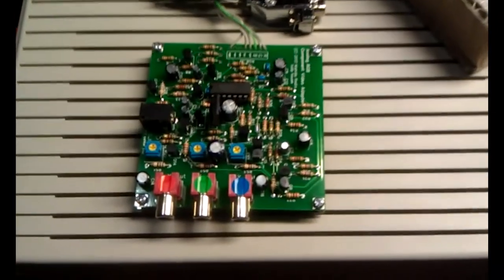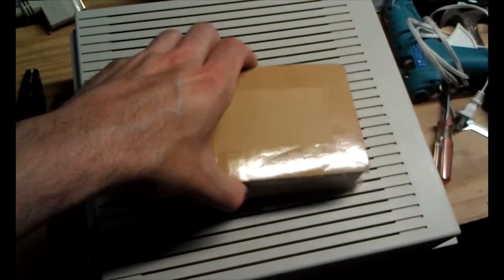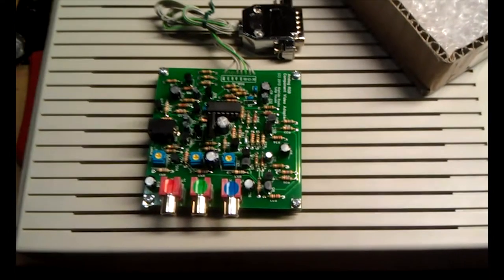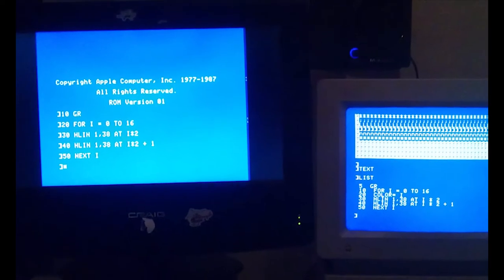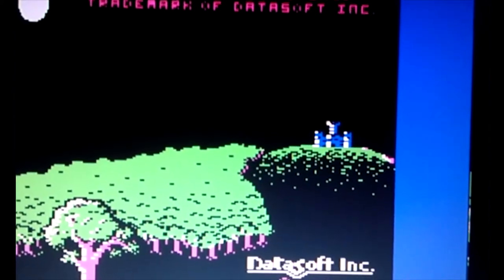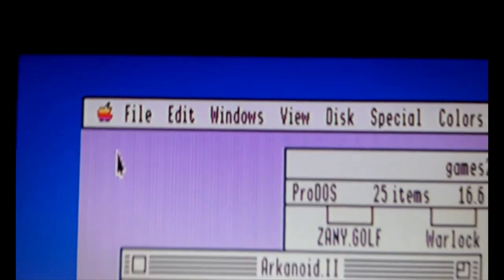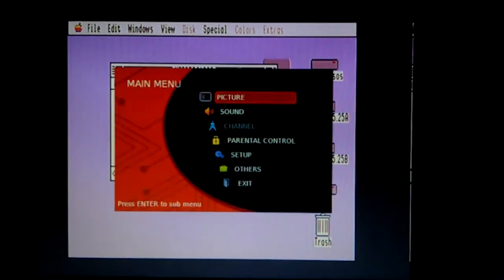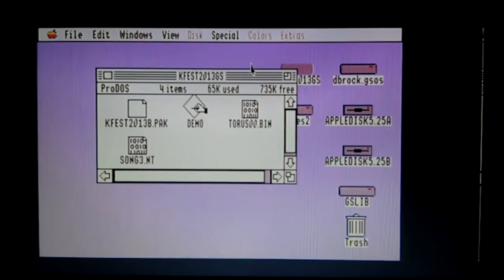Analog RGB Component Adapter for the Apple IIgs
A review of the RGB video adapter from Nishida Radio.

With CRT displays failing more and more, many people are looking for options to hook up their classic computers to modern displays.  I give a brief overview of this option from Japan.

I didn't mention that there is a small line on the right-hand side.  However, I didn't find it problematic enough to bother me.

Other people have posted high quality still images of the adapter and its output online, but I thought it might help to actually see the device in action.  Of course, taking video of my cheap LCD TV using my cheap phone isn't exactly a professional review, but hopefully it's good enough to give people an idea of how well it performs.